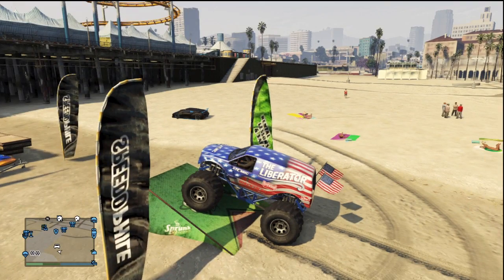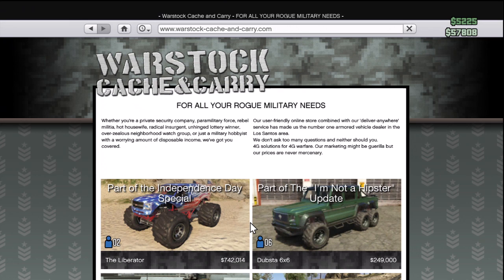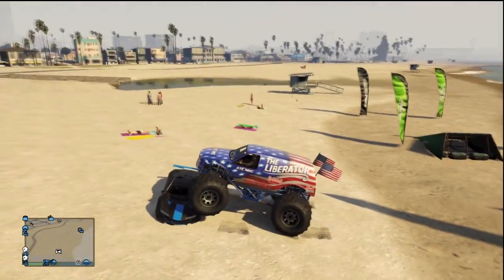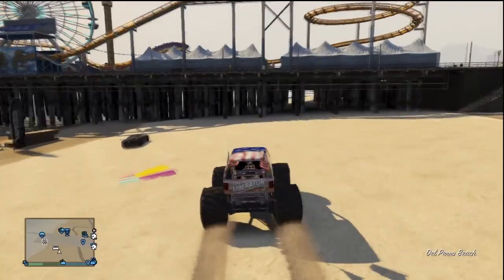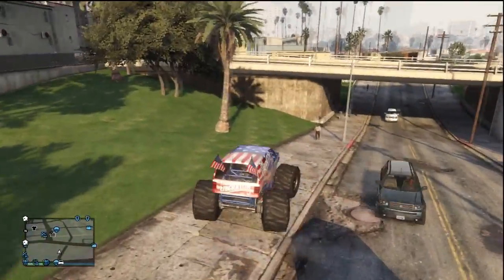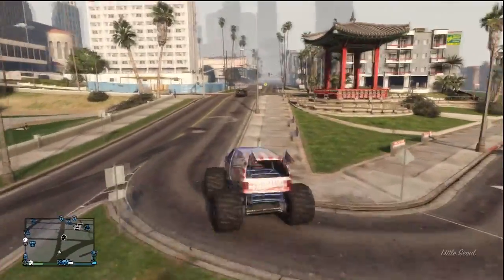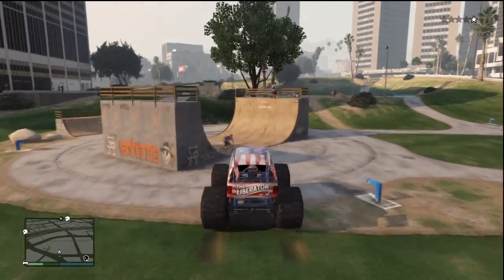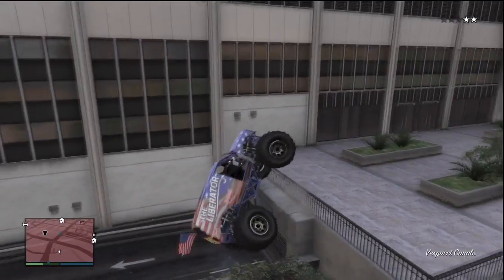GTA 5 - Liberator Monster Truck Overview & Gameplay! Independence Day Update (GTA V Online)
Here's the new Liberator Monster Truck that's been added to GTA Online in the Independence Day Update! It costs about $750,000 so it's pretty expensive, but in my opinion it's worth it. I can't wait to take this this up some mountains and do some 4x4 off-road action! That'll be uploaded to my channel probably tomorrow ;)

GTA 5 - Liberator Monster Truck Overview & Gameplay! Independence Day Update (GTA V Online DLC)